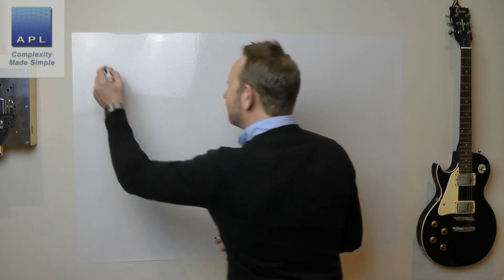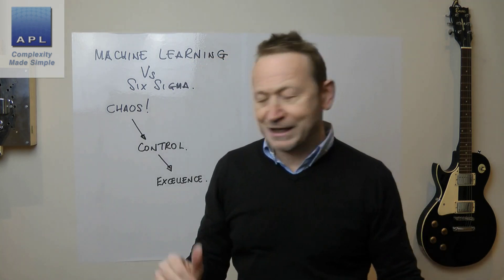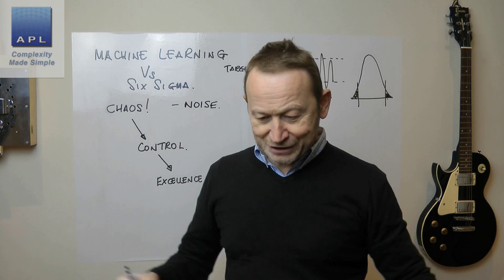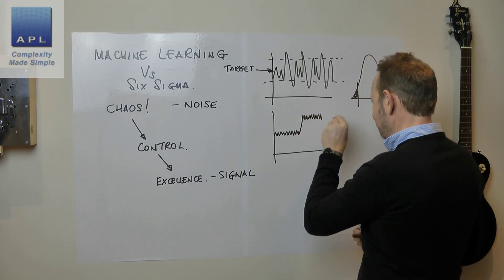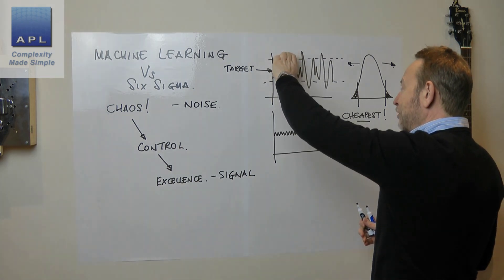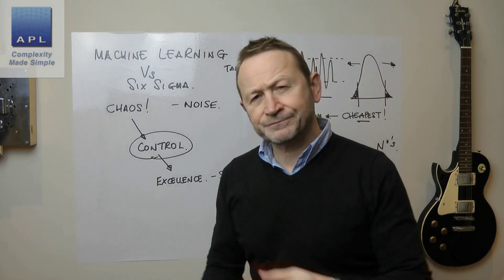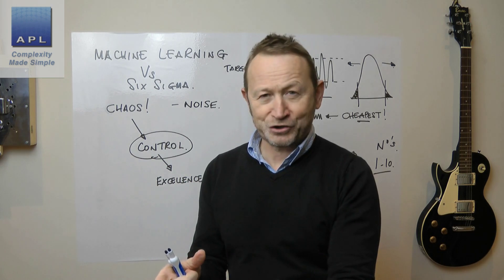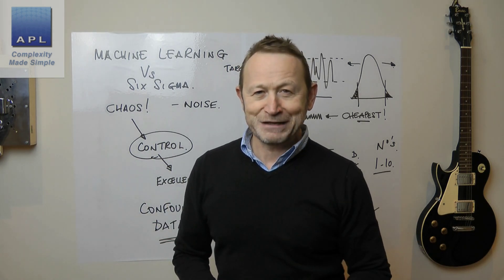AI & Machine Learning in Six Sigma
Should we use AI/Machine Learning or statistics. Here a discussion about where the two might fit together.
Lean Six Sigma
Six Sigma